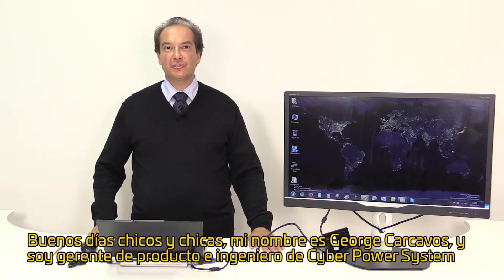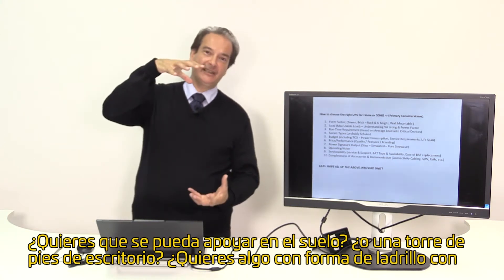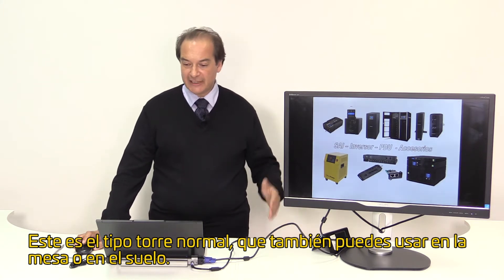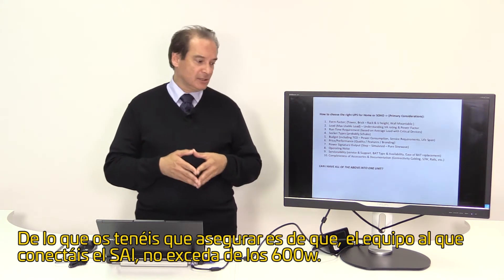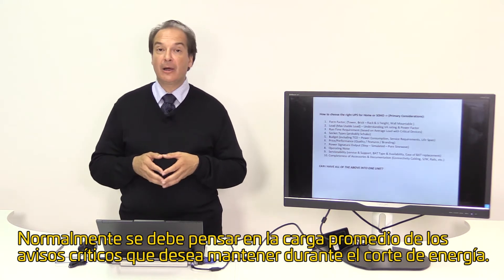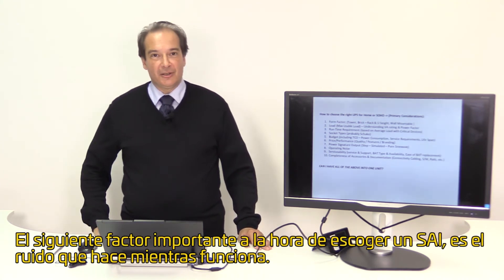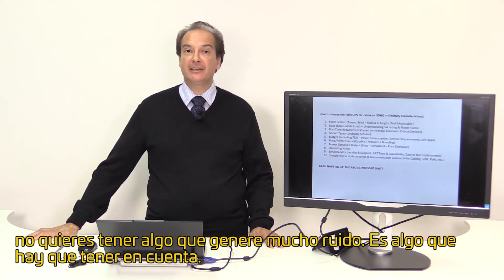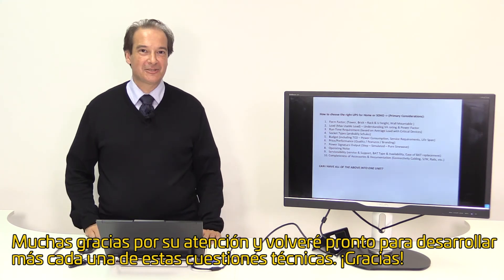¿Cómo elegir un SAI?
Segunda parte de nuestra guía sobre SAIs. En este video, George Carcavos de CyberPower Systems te cuenta todo lo que tienes que saber para elegir bien un SAI para que luego no te arrepientas de tu compra.

Si estás interesado en comprar un SAI, pásate por nuestro catálogo y podrás encontrarlo al mejor precio: